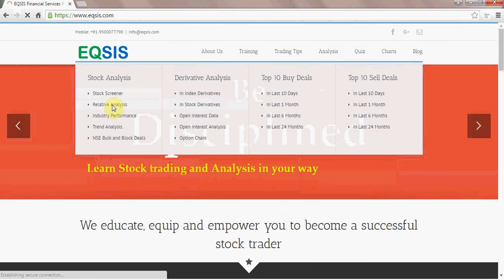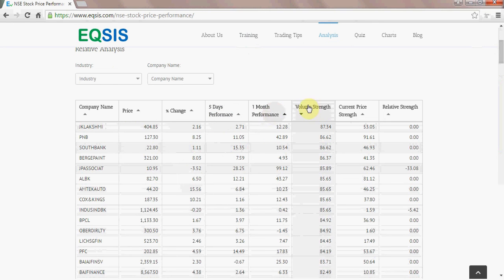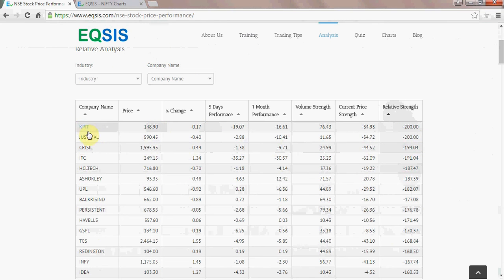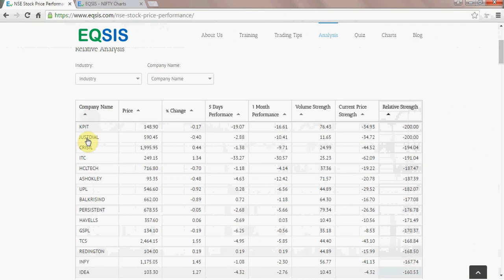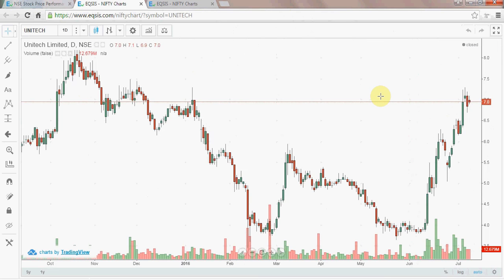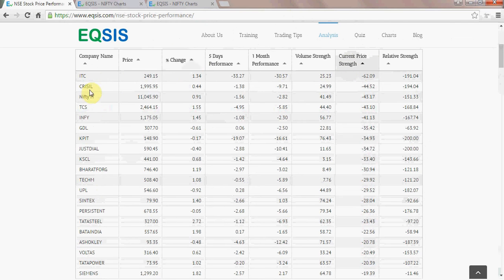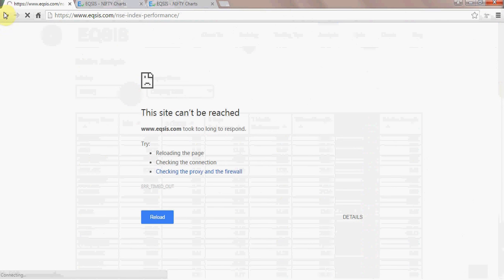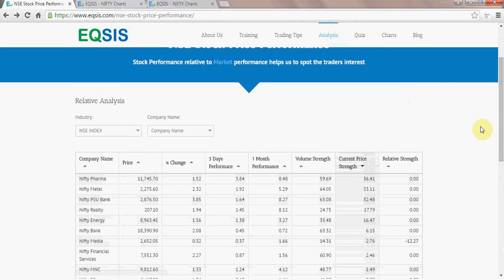How to Analysis Relative performance of Stocks